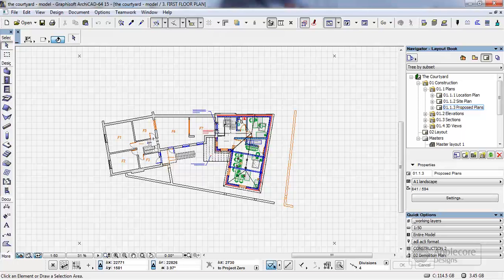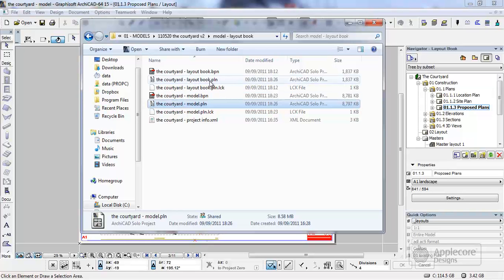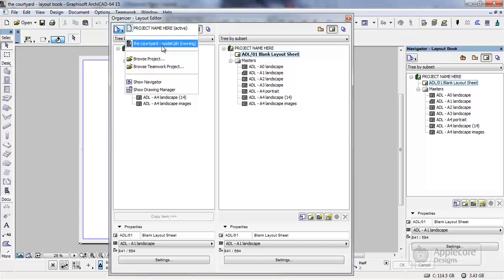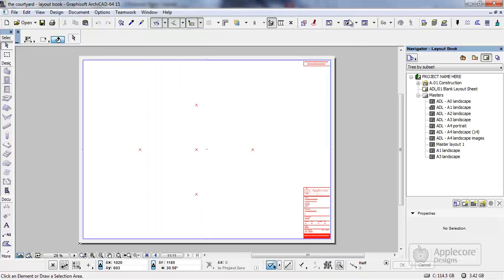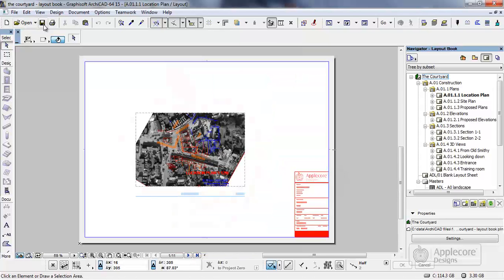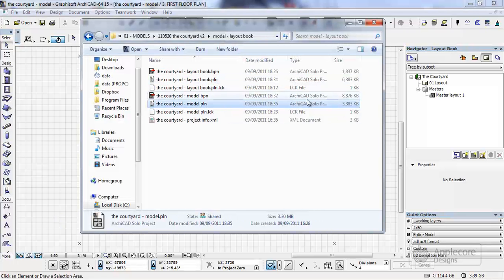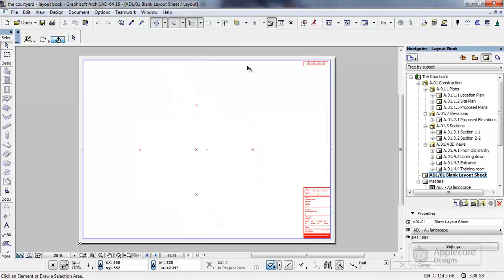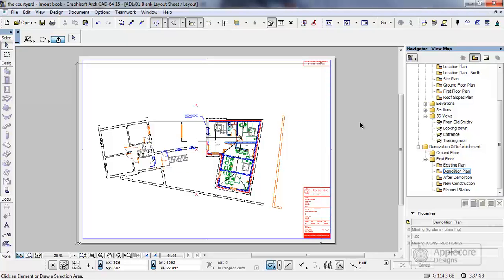ArchiCAD Tip: How to separate layouts from a model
This movies explains how to create a separate 'model.pln' and 'layout book.pln' from a single project file.  This is useful when trying to reduce file size and increase performance within large files.